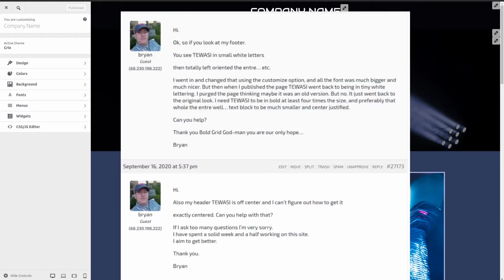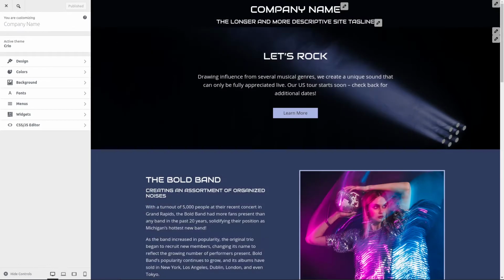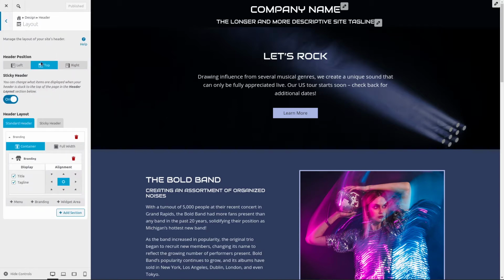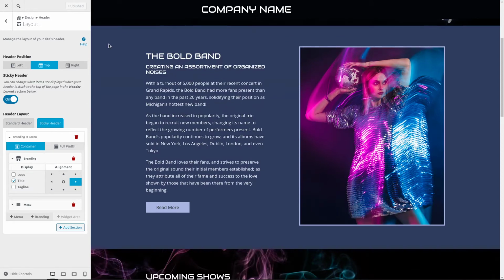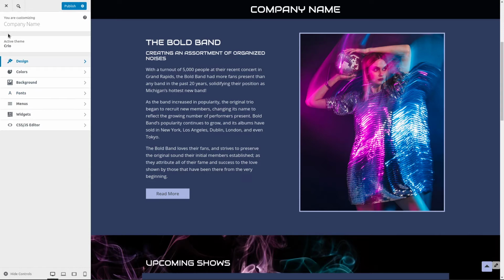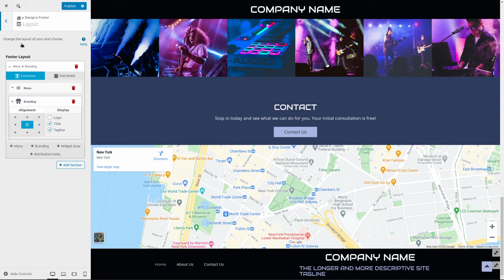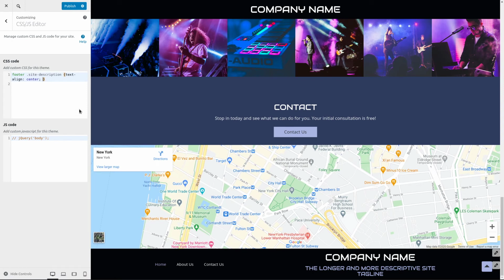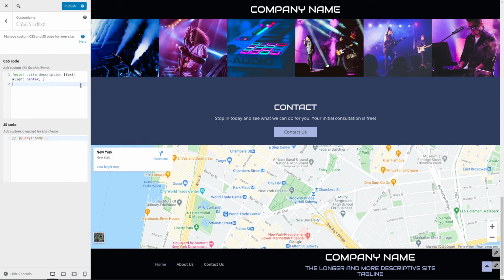Working with Sticky Headers and Footer Branding in Crio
BoldGrid user Bryan has a few questions about designing his header and footer. In this video, we go through how to center your sticky header, and how to center your tagline in the footer.